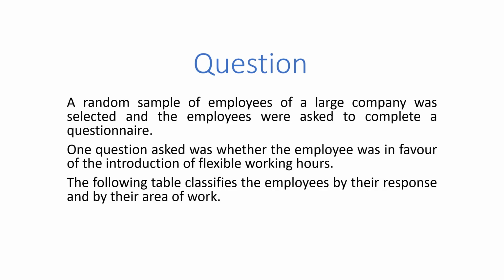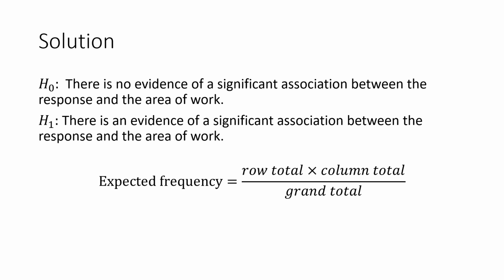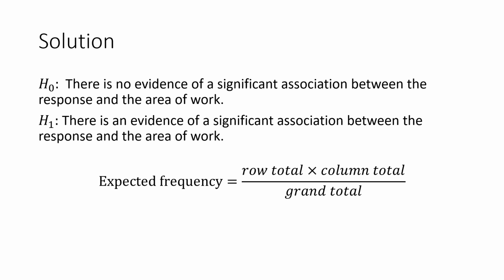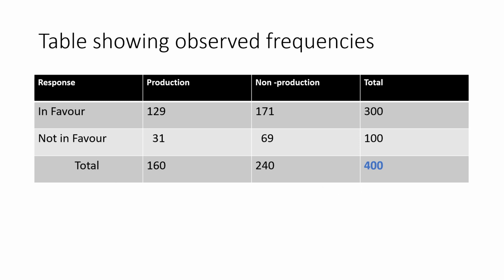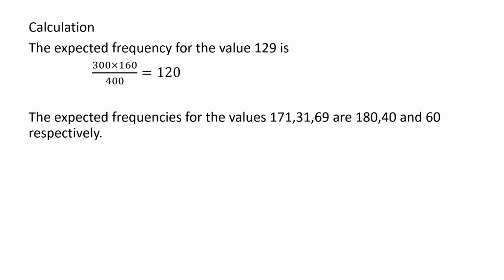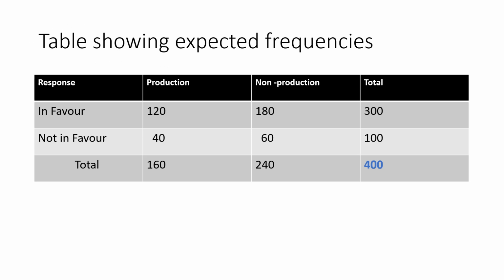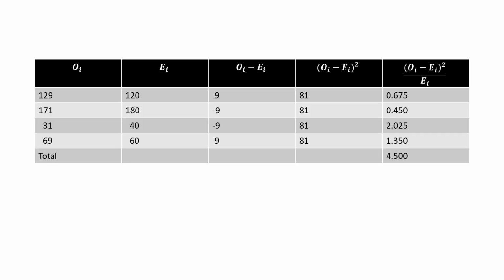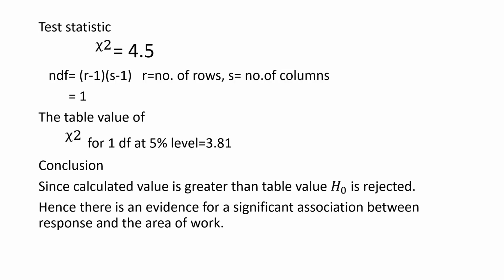CHI SQUARE TEST By Mrs. R. ANITHA ASSISTANT PROFESSOR DEPARTMENT OF MATHEMATICS SOKA IKEDA COLLEGE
This video is about CHI SQUARE TEST.